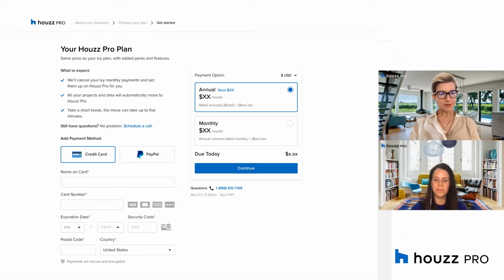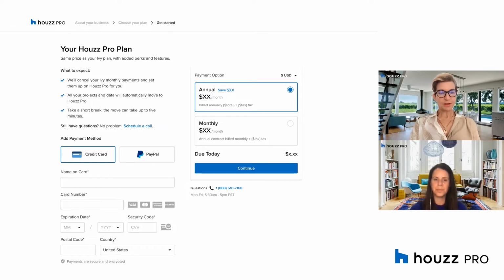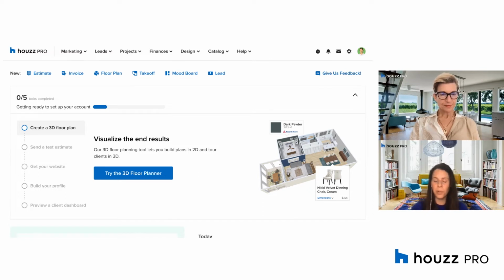Making the Move From Ivy to Houzz Pro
Learn how to make the move from Ivy to Houzz Pro and take a sneak peak at the features available to you